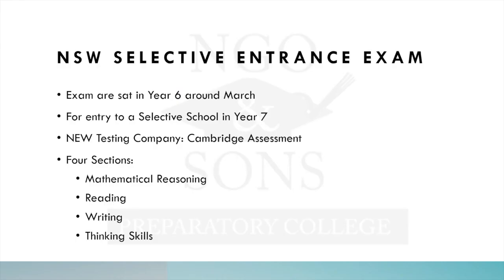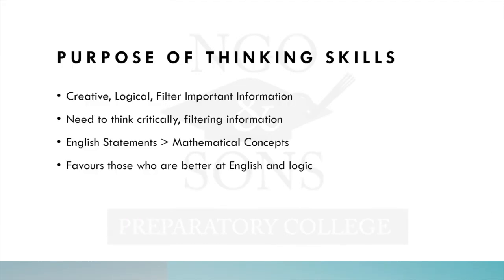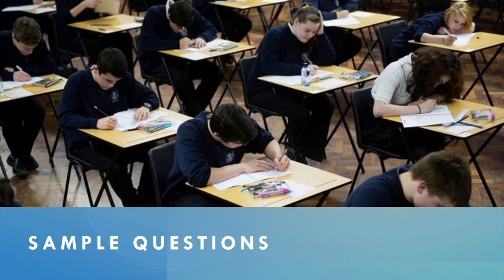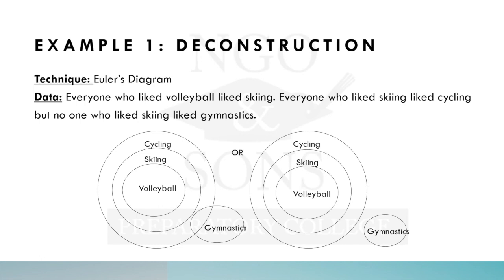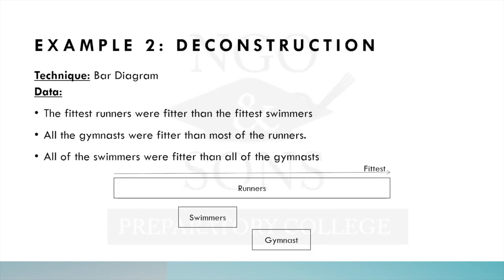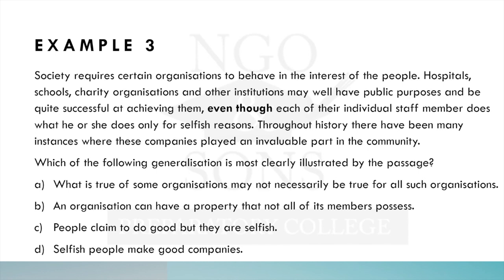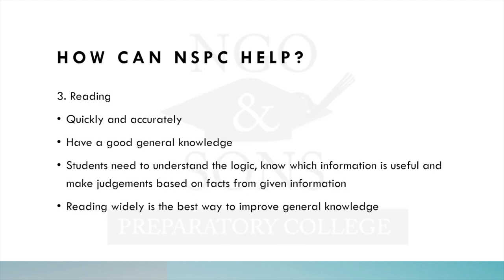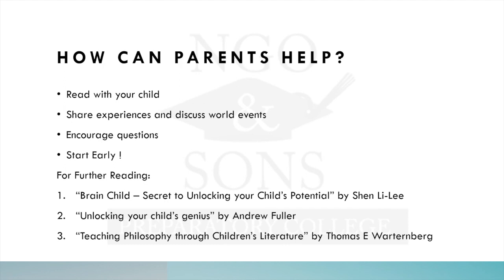(2021) Selective Information Series: Introduction to Thinking Skills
In this video, Dr Truong Ngo will cover the introduction of Thinking Skills to the NSW Selective High School Placement Test.

To find out more about the selective test and our program, visit our